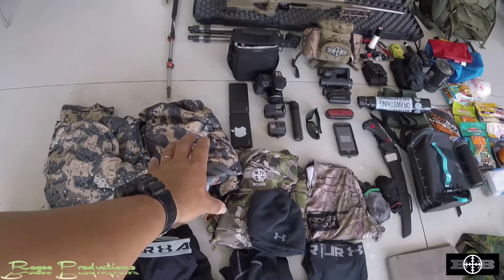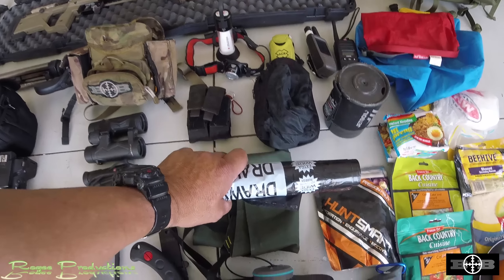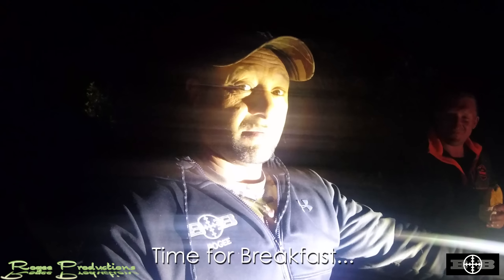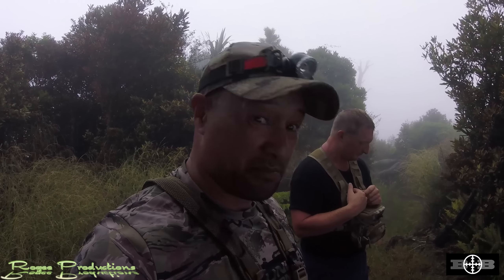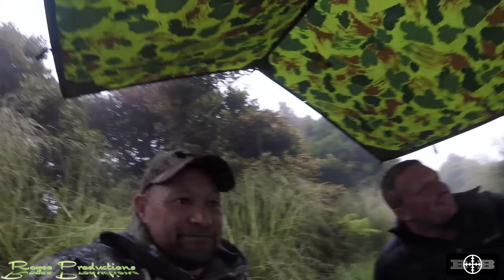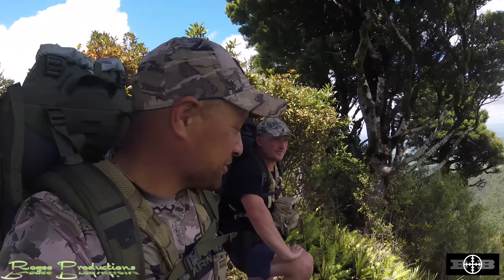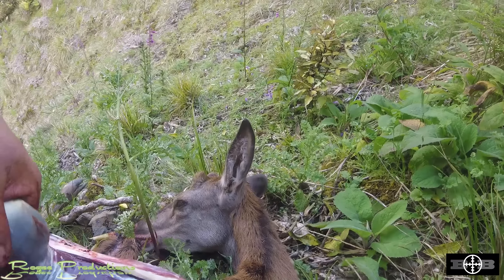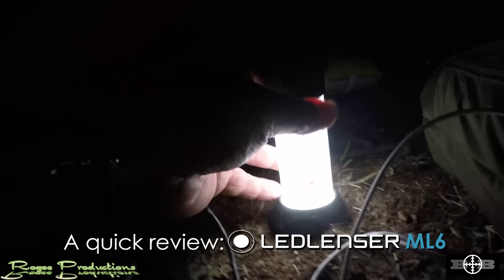Last Red Deer Hunt 2018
Join me and good mate Nick (Blinger) Kirk as we head into the Ruahine Ranges for last time in 2018 to christen Nicks brand new Tikka T3X Rifle in 300WM. No trip is without its challenges and this is no different as we struggle with the clagg and the wind.